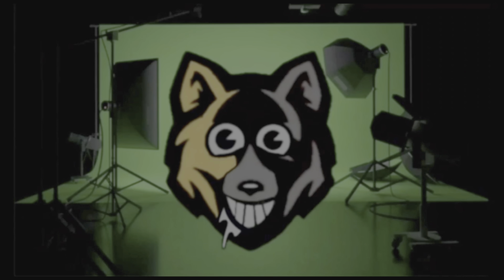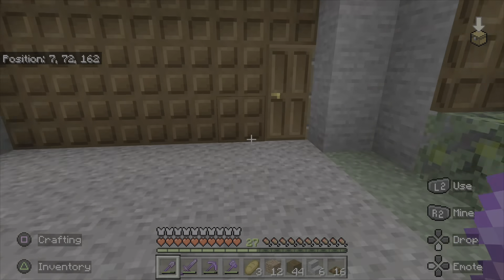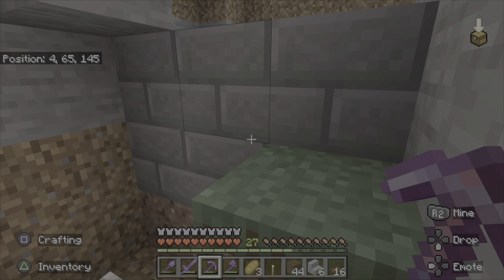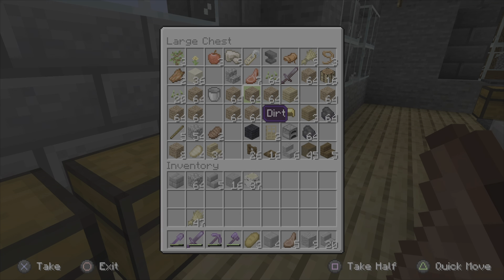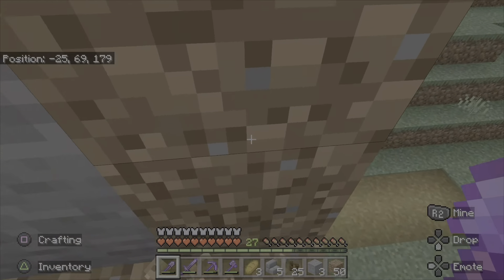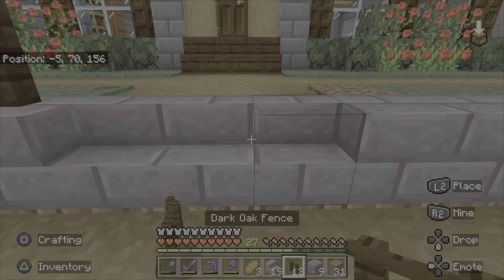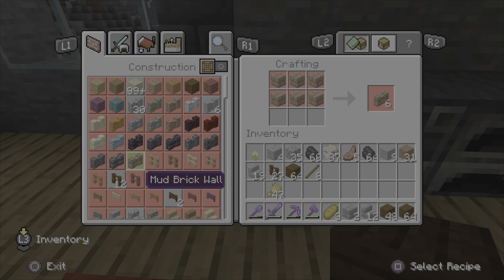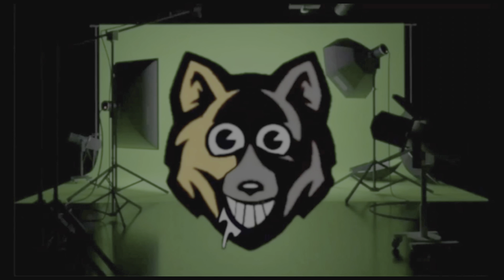My NEW house wall! (Minecraft C10 EP5)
😇 This video is kid/family friendly!